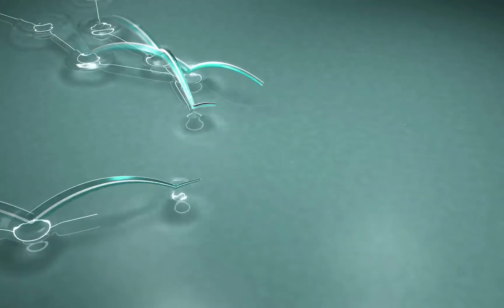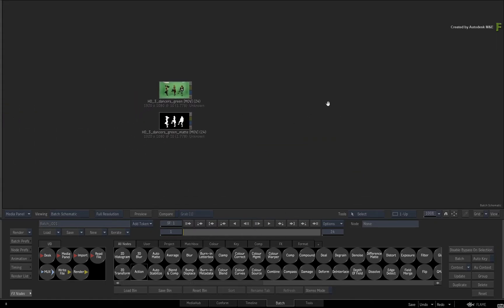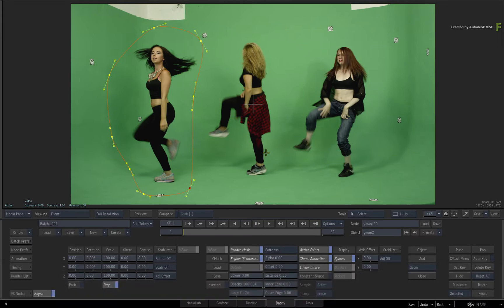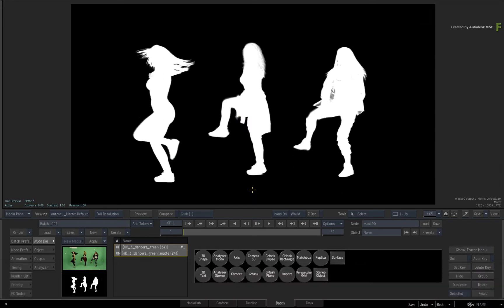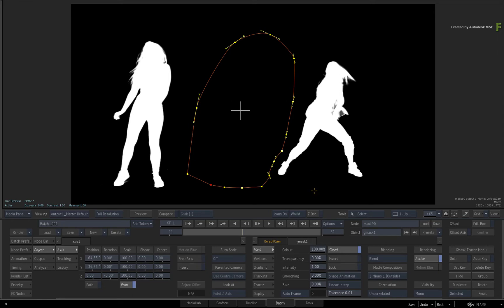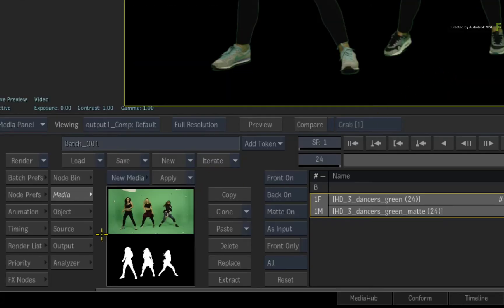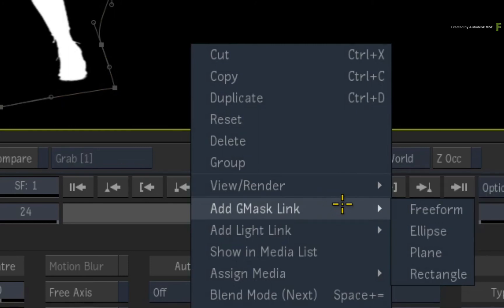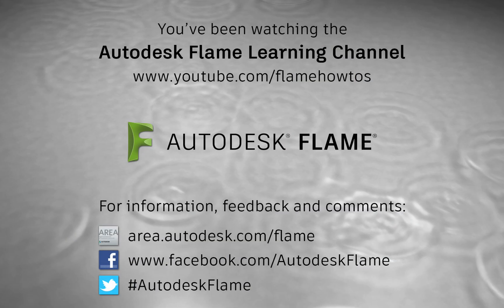Rotoscoping with Masks - Region of Interest - Flame 2018.2 Update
Level: Beginner
Recorded in: Autodesk Flame 2018.2 Update

This goes through the various workflows of using a region of interest when masking.

The “Region of Interest” refers to the area of a matte or alpha when it’s been combined with a mask or multiple masks.

You’re basically adding to or removing from an existing matte or alpha.

A typical use case is when you have created a matte or alpha, like a key for instance, and you want to isolate portions of the matte or alpha with a mask.

We’ll cover the various techniques covered in the Classic Gmask node, Gmask Tracer Node and Action.